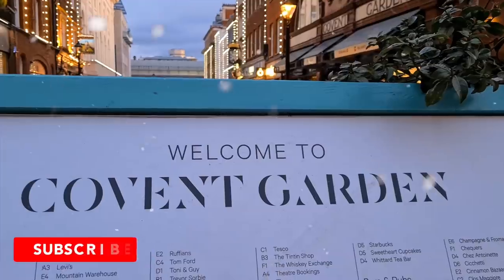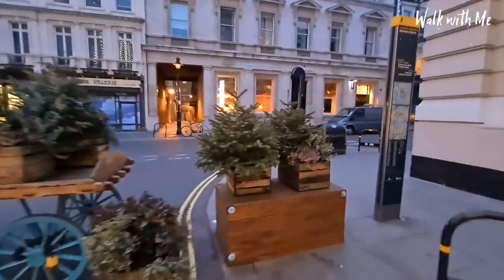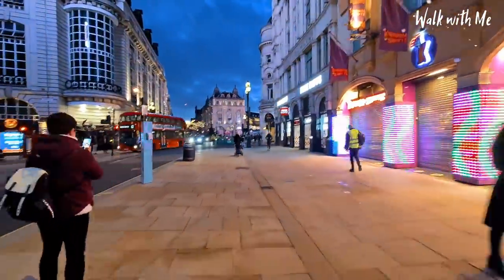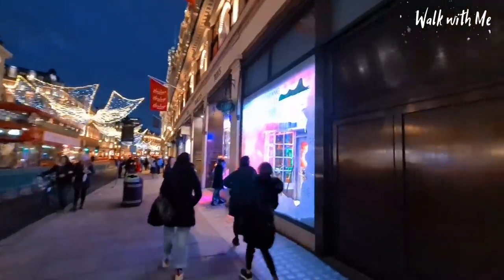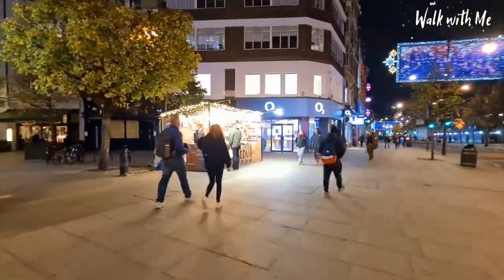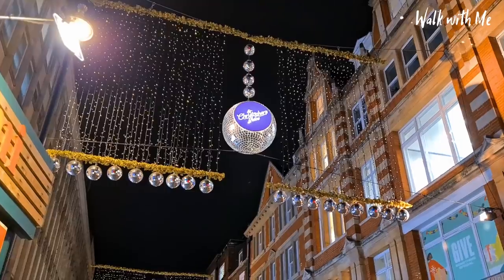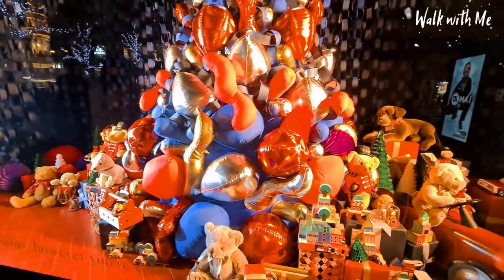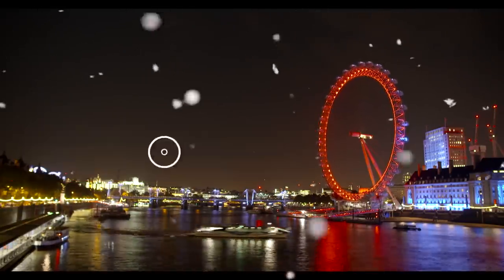London Christmas Lights Tour During Lockdown!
Christmas is coming . . Join me as I take a walk around London to check out some of the BEST Christmas light displays across the city for Christmas. We start in Covent Garden with its beautiful large baubles, Christmas trees, and mistletoe. We then walk down towards Leicester Square and up into Oxford circus and then on to the famous Regent Street and The Spirit of Christmas’ Angels Walk. We take a look at Hamley's Toy Shop and their famous window displays, followed by a walk to Selfridges on Oxford Street to take a tour and check out their amazing Christmas tree displays and end the walk towards China Town!

This walk is not to be missed and we also discover some lesser know Christmas lights too!

Other London Walks . .

MORE Videos on the Great British Seaside